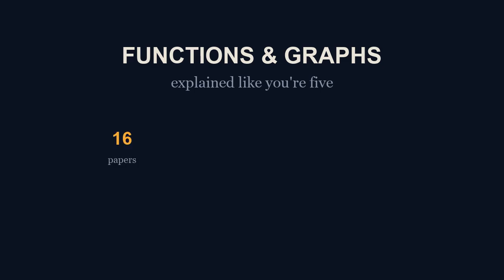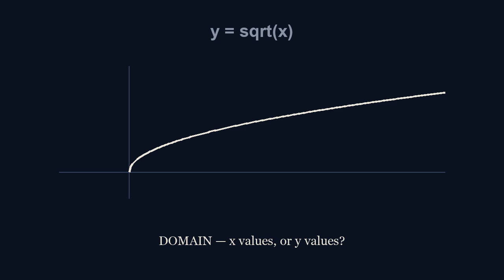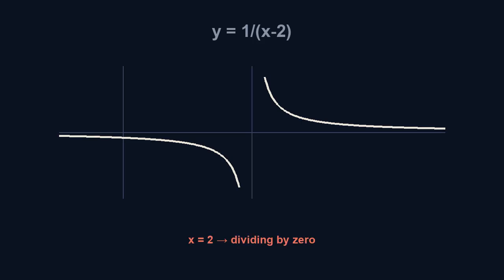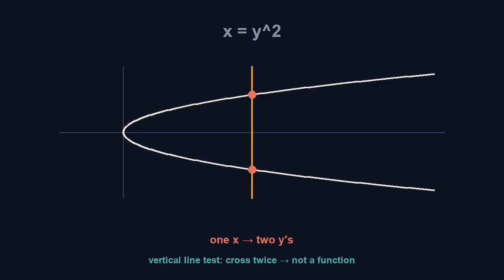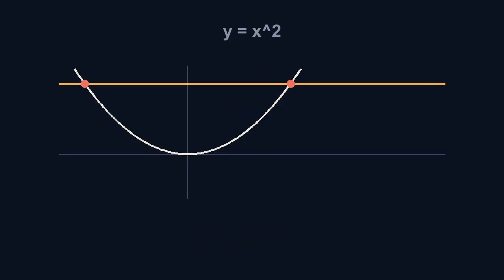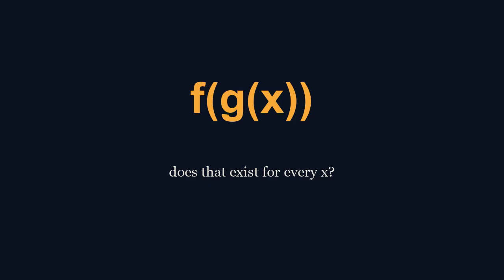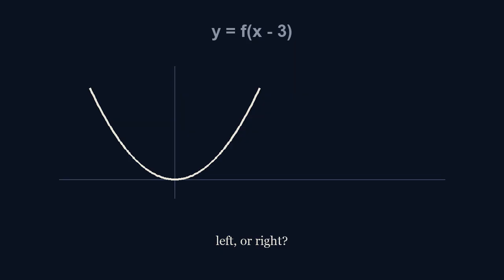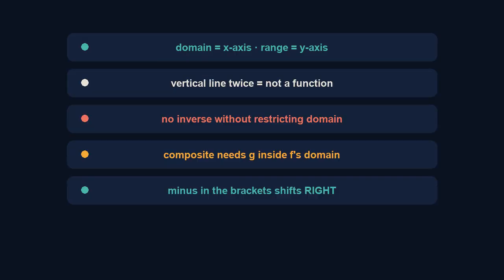functions explained for units 3 & 4 maths methods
Functions & graphs is a smaller slice of the exam, but it's where students lose marks for the dumbest reasons — sign errors and logic running backwards. Domain lives on the x-axis, range on the y-axis. The vertical line test in ten seconds. Why y = x² has no inverse until you restrict its domain. Why composite functions can silently fail to exist. And why "minus inside the brackets" shifts a graph right, not left.

0:00 Intro
0:31 Trap 1: domain vs range
1:19 Trap 2: the vertical line test
1:47 Trap 3: why x² needs a restricted domain for an inverse
2:31 Trap 4: composite function domains
3:01 Trap 5: "minus inside the brackets" shifts right
3:32 Recap

More real past-exam questions and an AI tutor that walks through it with you → exam-prep.com.au